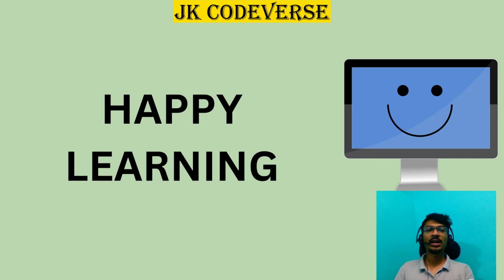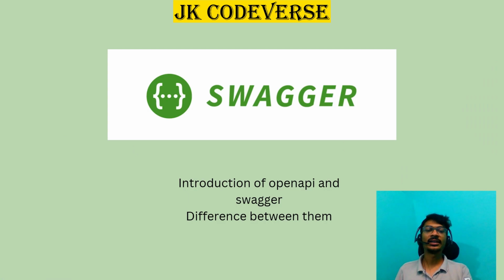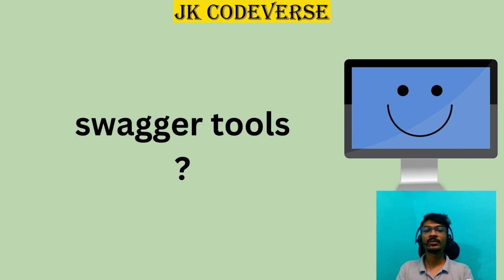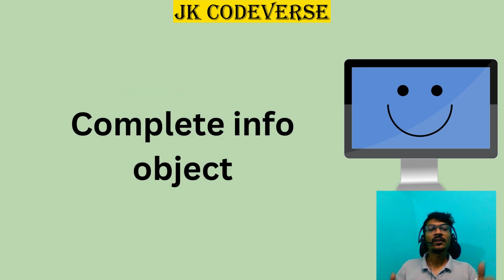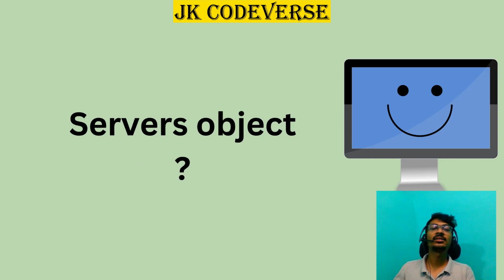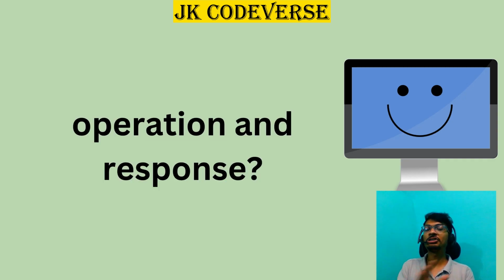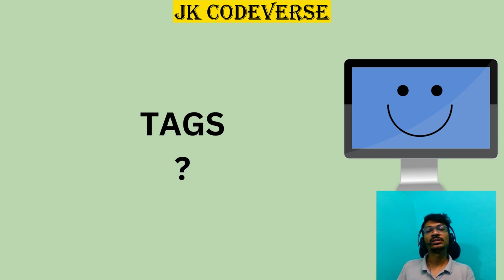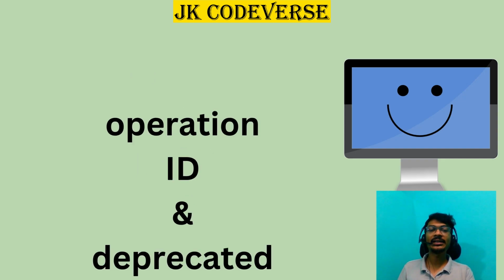OpenApi topics that will be covered |Swagger | JK CoDEVERSE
Learn to write your own OpenApi specification for any api's.

openapi specification 3.0 tutorial,
openapi tutorial,
openapi vs swagger,
Swagger tools,
swagger ediotor ,
swagger hub,
swagger Inspector,